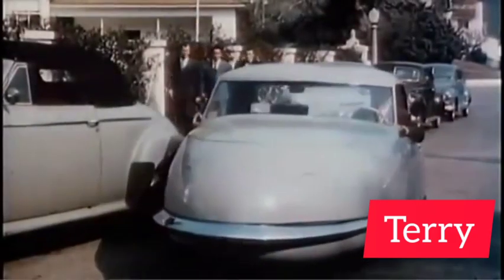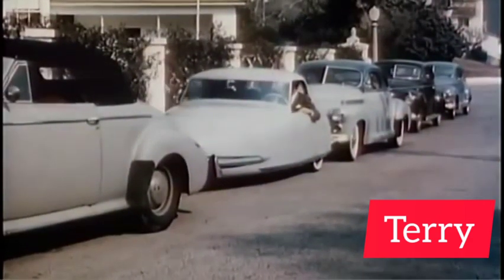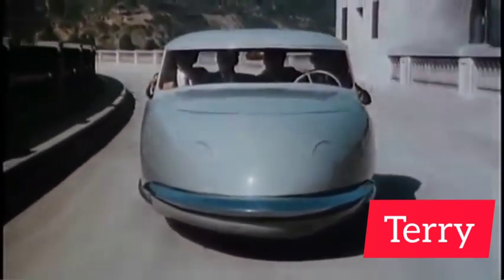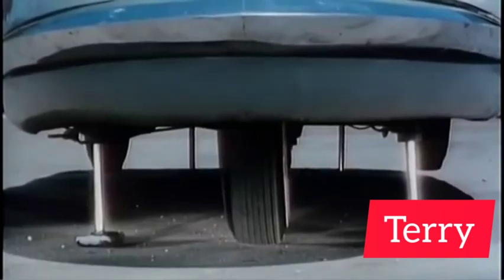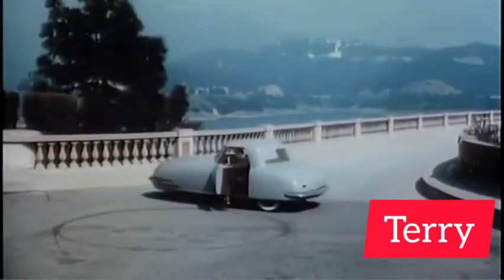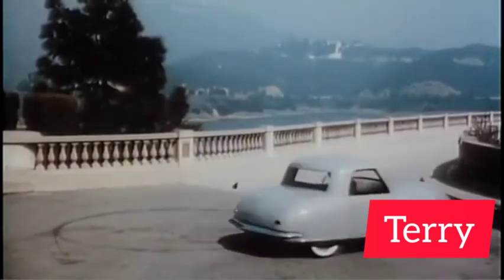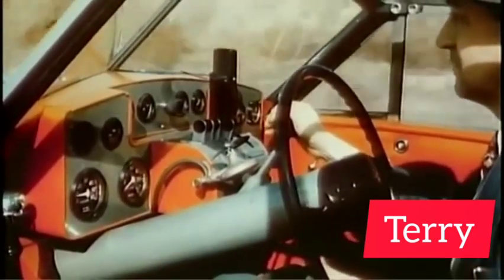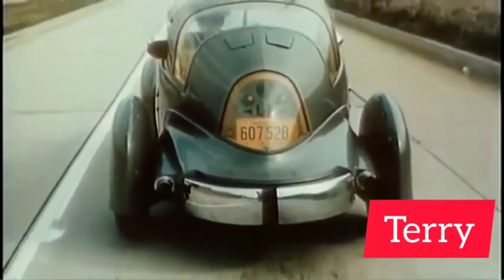Cars from future